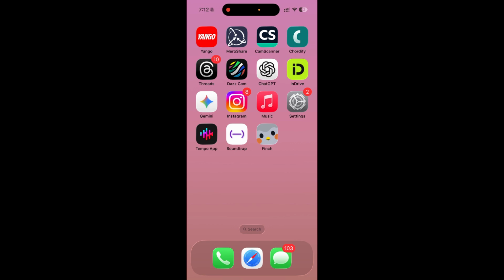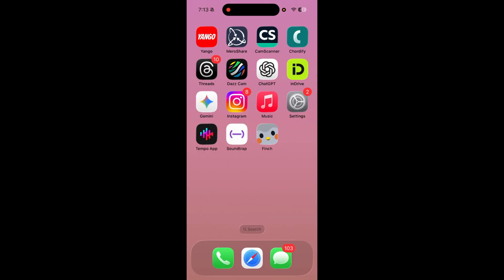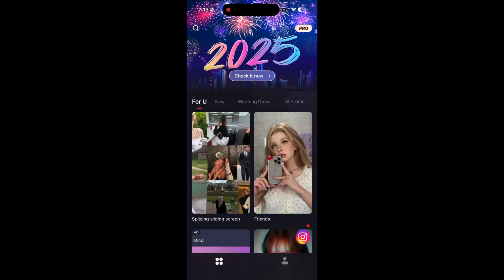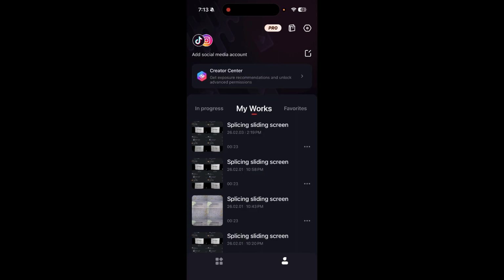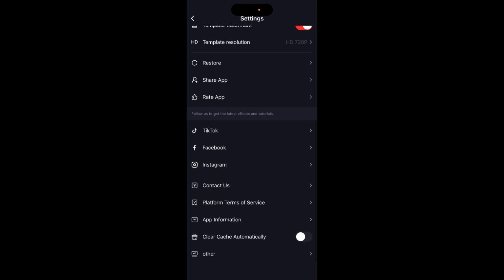How to Clear Cache in Tempo App 2026?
In this video, you’ll learn how to clear cache in the Tempo app step by step. Clearing cache can help fix app lag, export errors, loading problems, and storage issues without deleting your projects.

I’ll show you where to find the cache or storage option, how to clear temporary files safely, and what to do if there’s no clear cache button inside the app. This tutorial is perfect if Tempo feels slow, stuck, or not working properly.

By the end of this guide, you’ll know exactly how to clear cache in the Tempo app to keep it running smoothly.